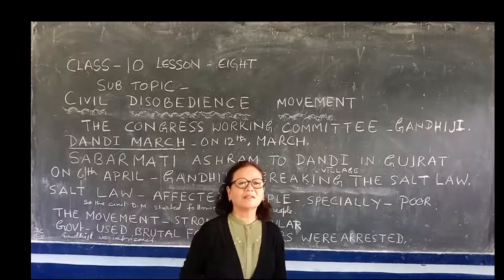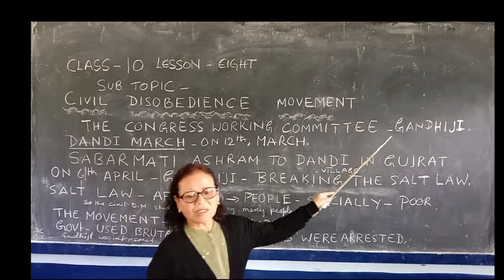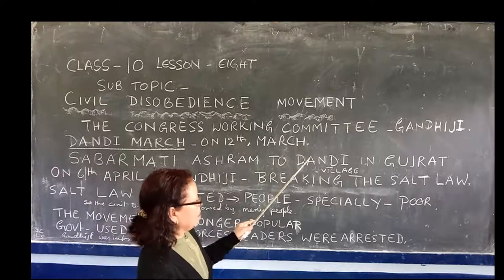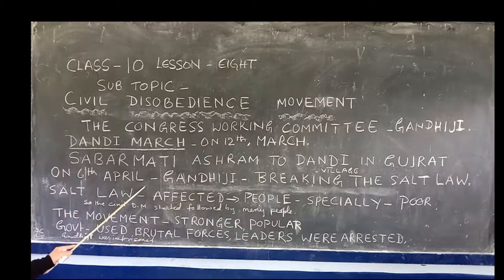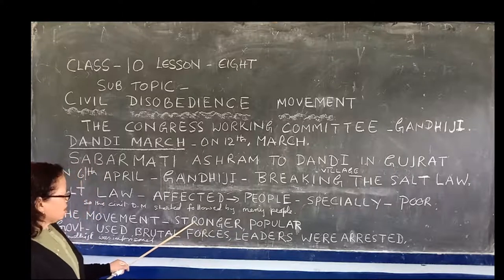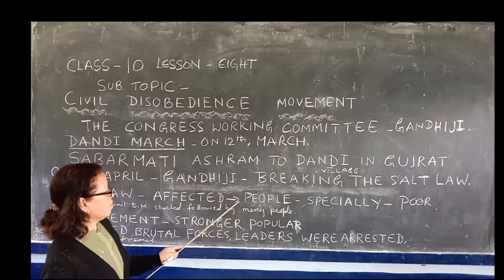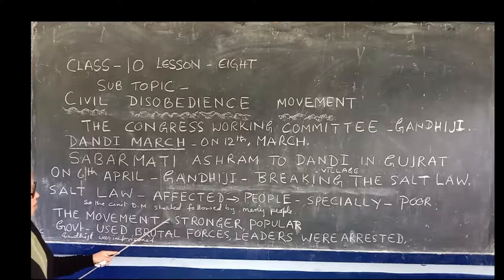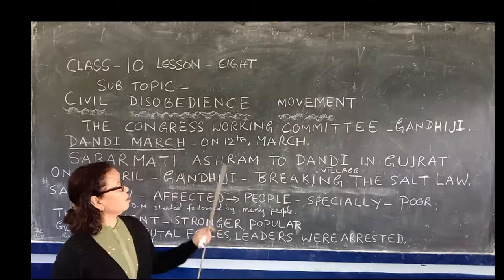HISTORY Class X (PART I)